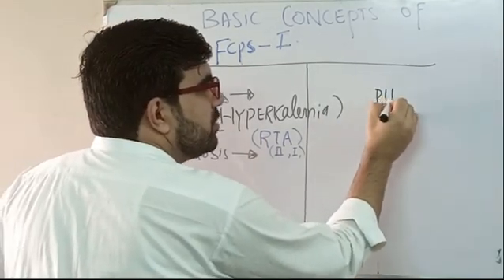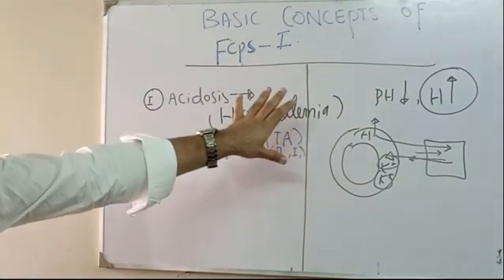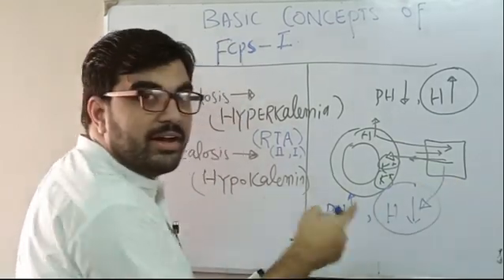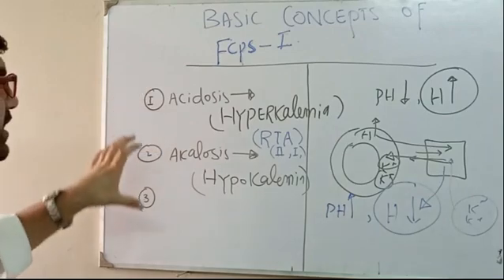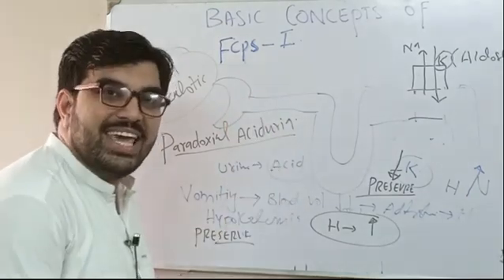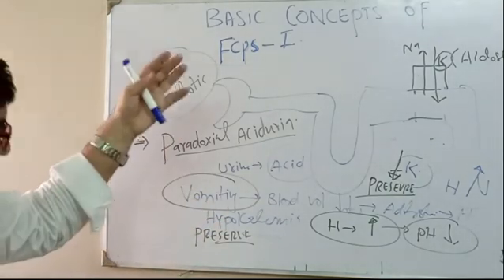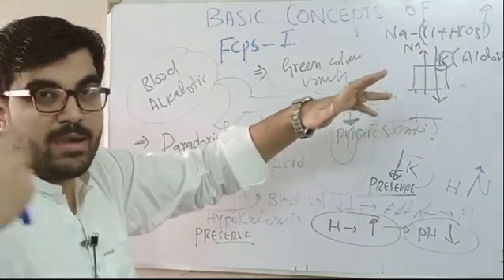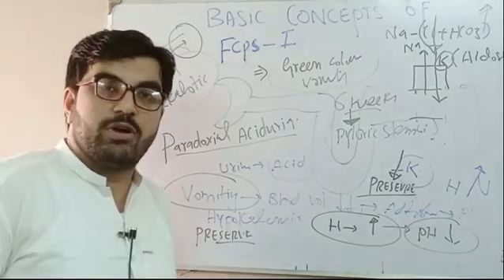How To Pass Fcps Part 1 in First Attempt#fcpspart1preparation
👉👉👉 pulmonary embolism

👉👉👉 heart attack

👉👉👉 whole ecg

👉👉👉 pulmonary embolism

👉👉👉 heart attack

👉👉👉 whole ecg